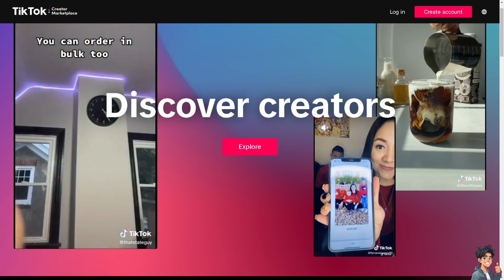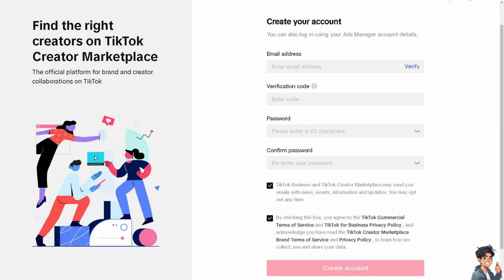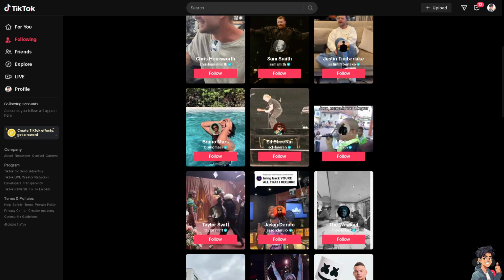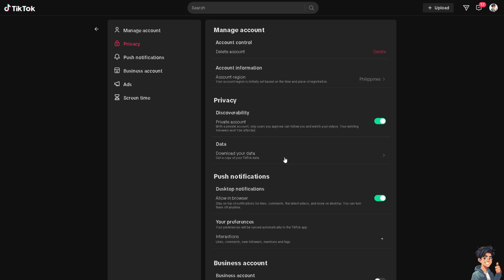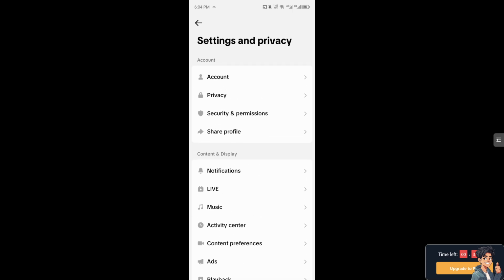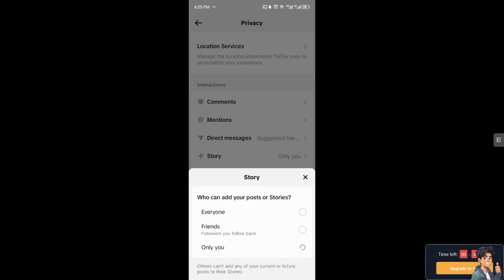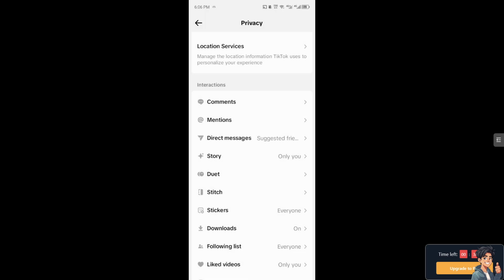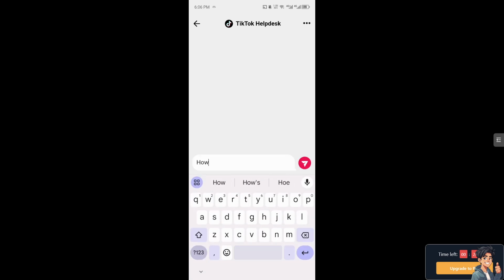How To Turn Off Post Sharing On Tiktok Stories (Full 2024 Guide)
In today's video we cover tiktok,how to turn off post sharing on tiktok stories,tiktok privacy settings 2024,tiktok tutorial,how to turn off restricted mode on tiktok 2024,how to use tiktok,how to fix tiktok privacy settings 2024,online help guide shorts,how to get views on tiktok 2024,stop sharing stories from instagram to facebook,tiktok algorithm 2024,tiktok algorithm explained 2024,how to grow on tiktok 2024,online help guide,how to grow on tiktok,tiktok growth 2024